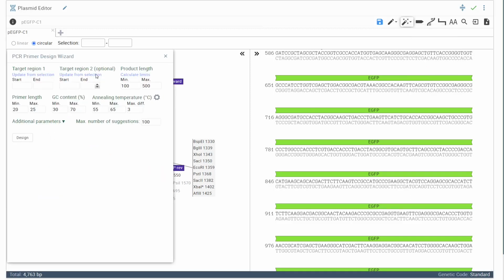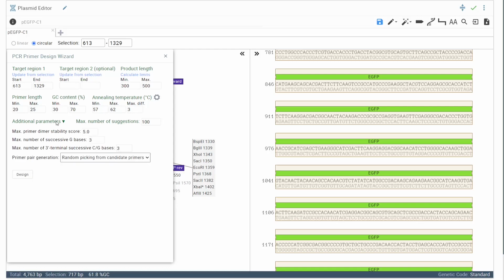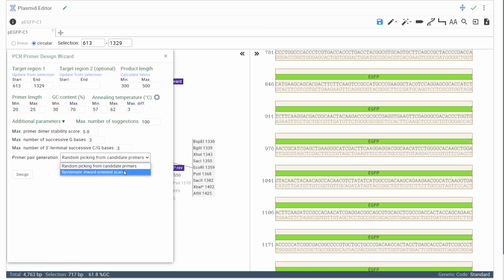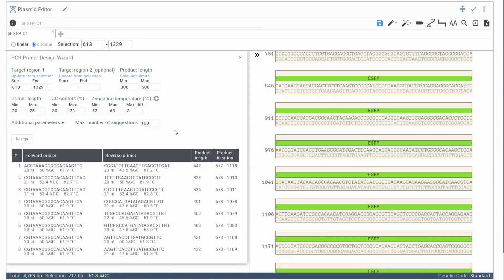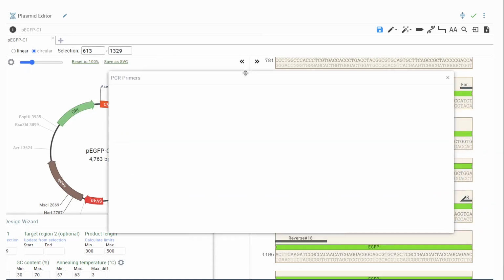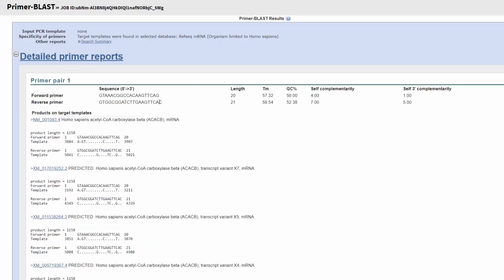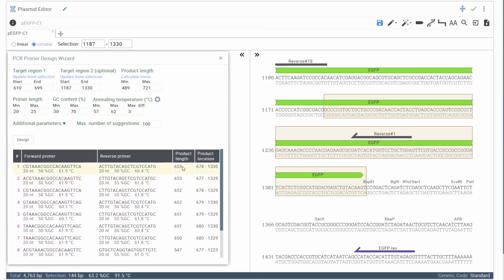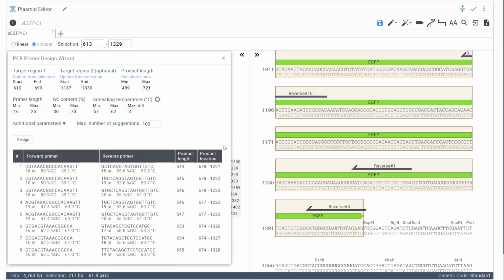Sapio's Electronic lab notebook Primer PCR Design tutorial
This show how to use Sapio's Electronic Lab Notebook PCR Primer Design wizard to assist in designing your optimum PCR primers based on criteria you specify.